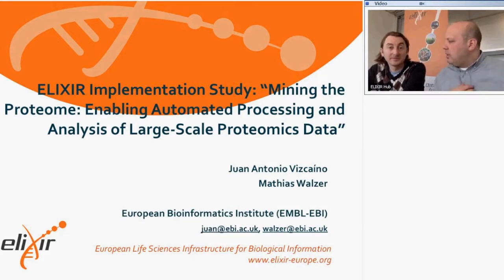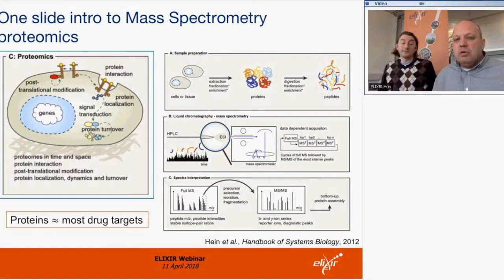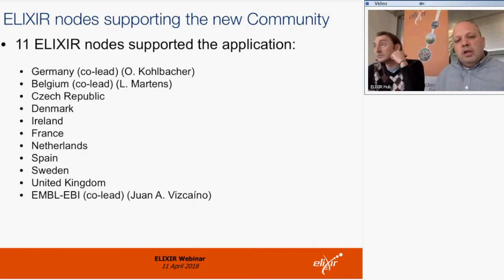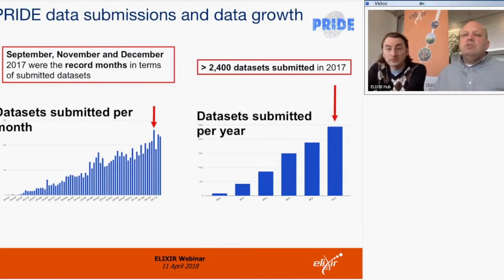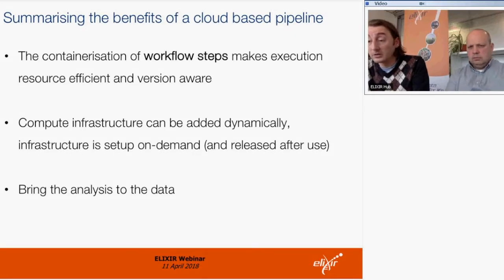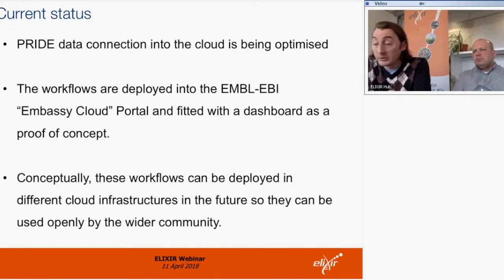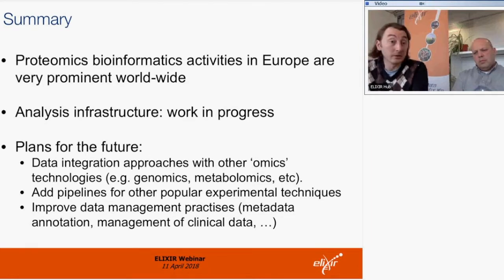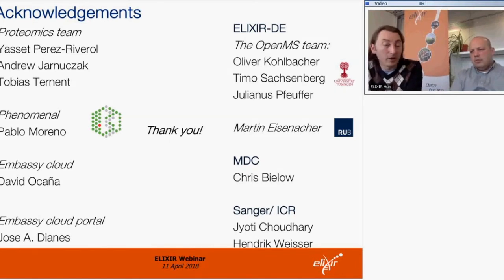ELIXIR Webinar: Mining the Proteome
ELIXIR Webinar presenting the ELIXIR Implementation Study: “Mining the Proteome: Enabling Automated Processing and Analysis of Large-Scale Proteomics Data”, 11 April 2018